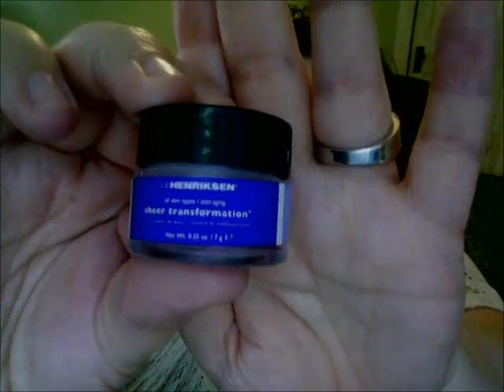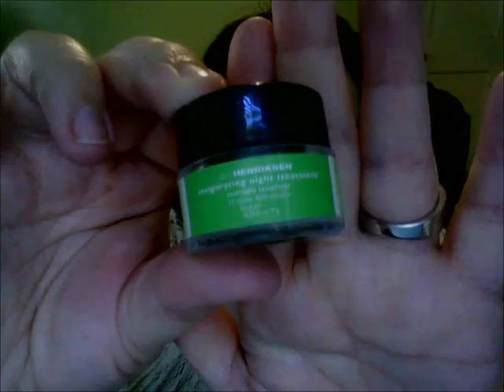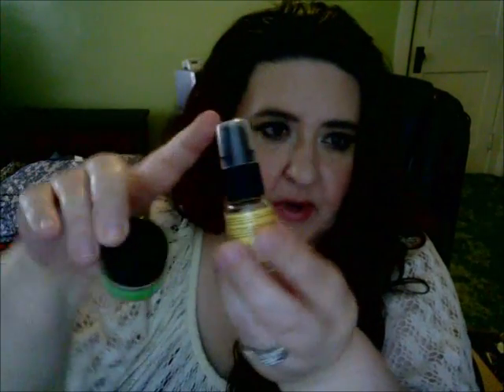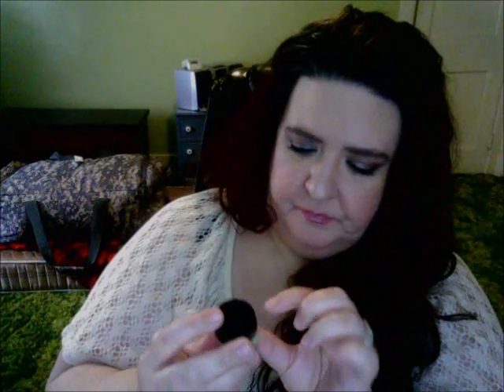Ole Henriksen 3 Wonders Mini Review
Hi Beauties! Thought i would do a quuick share and review on the little set i got from Ole Henriksen. Have a great weekend!!! xox

Sephora Ole Henriksen 3 Little Wonders Mini